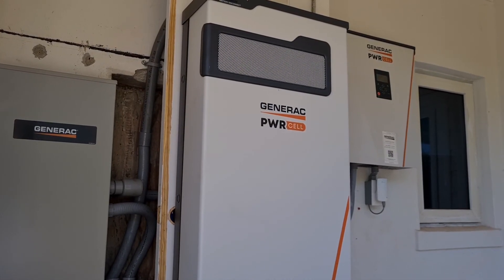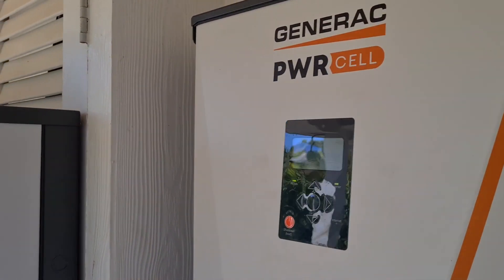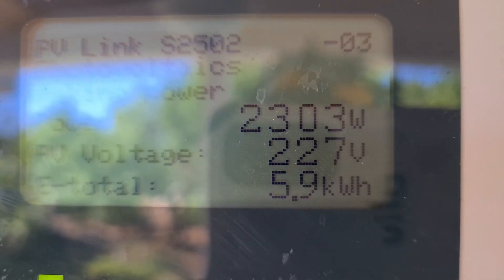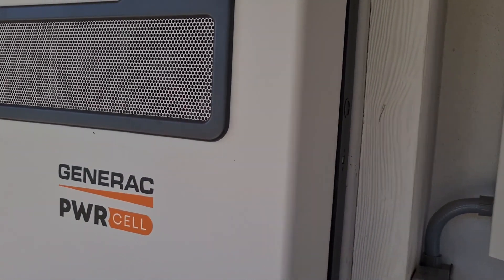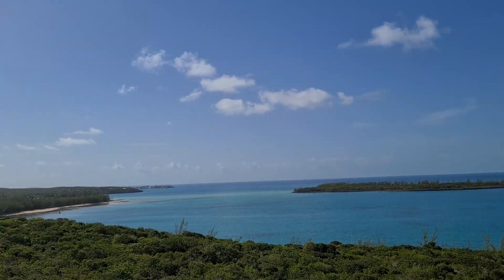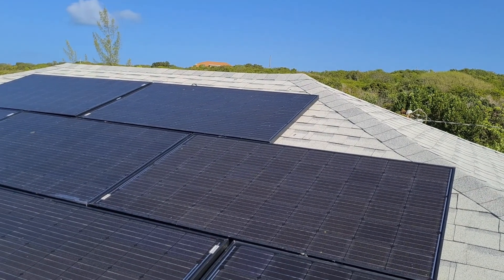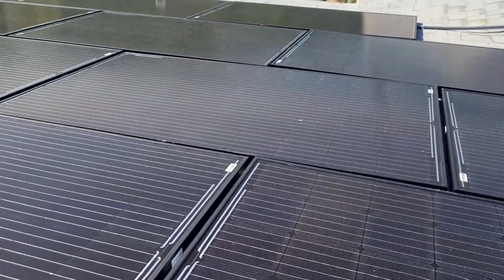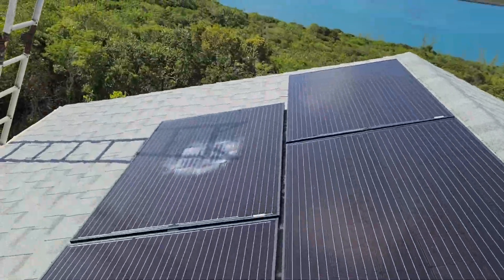Generac PWRCELL 7.4Kw with 10kwh battery bank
Generac PWRCELL 7.4kw system with 10kwh battery bank with 18 300 watts mono solar panels.